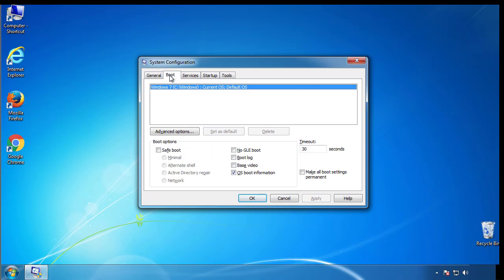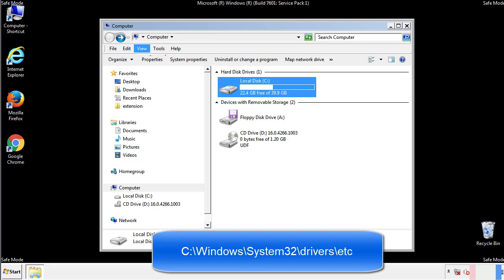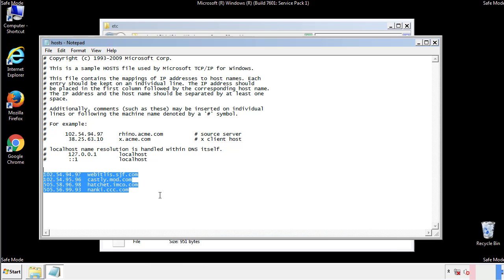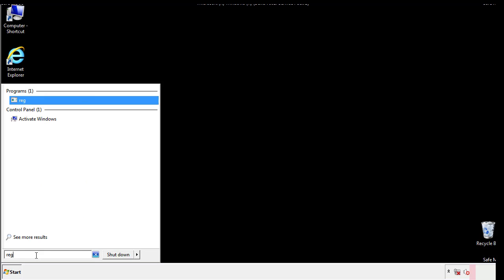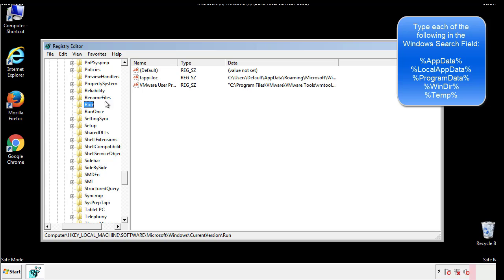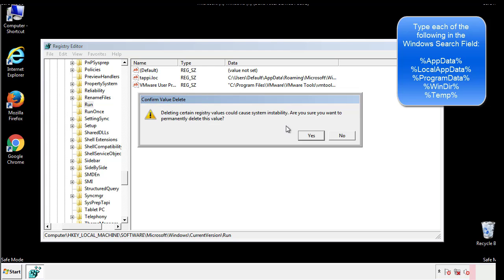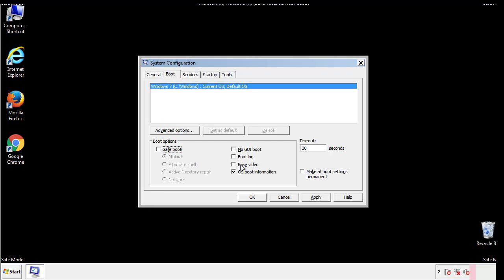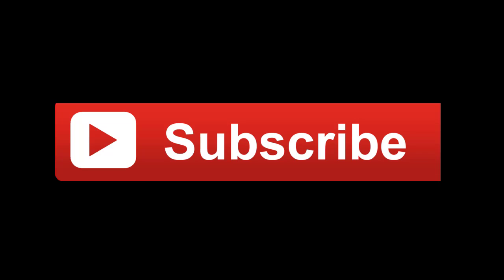Reqg File Virus Ransomware [.Reqg ] Removal and Decrypt .Reqg Files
.Reqg File Virus Ransomware Removal (+.Reqg File Recovery)

How to remove Reqg ransomware (Virus Removal Guide)
.Reqg Files Virus (STOP) – How to Remove + Restore Files
Remove Reqg Ransomware and Decrypt .Reqg Files
Remove .Reqg Virus (File Recovery+ Ransomware Removal)
.Reqg File virus - Remove It and Recover Files
How to remove Reqg Ransomware - virus removal steps
.Reqg Files (STOP Ransomware) – Remove + Restore Data
.Reqg file virus ransomware (Restore, Decrypt .Reqg extension files)
.Reqg file virus Removal Guide – Help To Decrypt Your Files
Guide – How Do I Decrypt .Reqg File Extension Virus
.Reqg file virus Removal Guide +File Recovery
How to Remove .Reqg Ransomware and Restore .Reqg Files
Get Rid of .Reqg file virus (Remove Ransomware + Recover Data)
Remove .Reqg file virus And Recover Encrypted Files
Remove Reqg ransomware and retrieve the encrypted files
How To Uninstall .Reqg file virus From PC
How to Get Rid of .Reqg file Virus Effectively?
How To Delete .Reqg file virus From PC
Uninstall .Reqg ransomware from Windows 10
Remove .Reqg ransomware virus (+File Recovery)

Howtoremoveguide